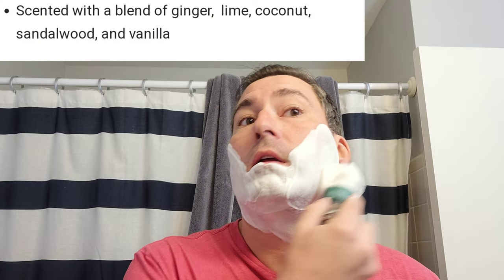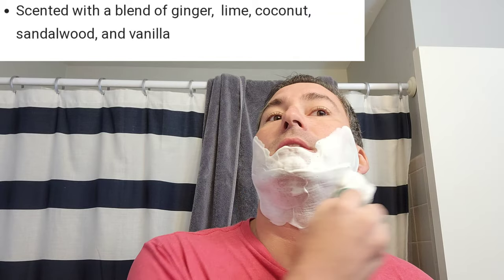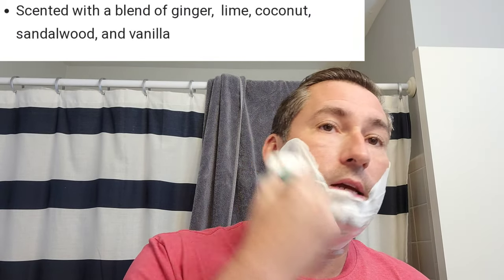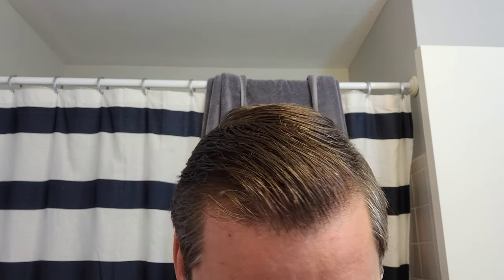Noble Otter Monoi De Tahiti ~ TRC DE Safety Razor ~ Codex Beauty Bia ~ Teton Shaves Zen Brush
Gear Used:

Soap: Monoi De Tahiti
Brush: Teton Zen Brush
Bowl: Captain's Choice Copper Bowl
Razor: TRC DE Safety Razor
Splash: Monoi De Tahiti
Skinfood: Codex Beauty bia